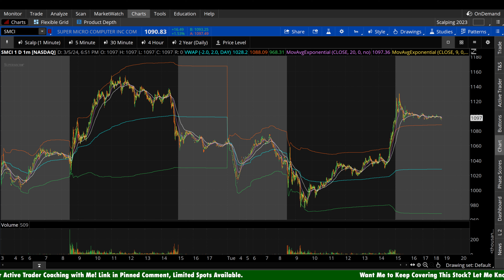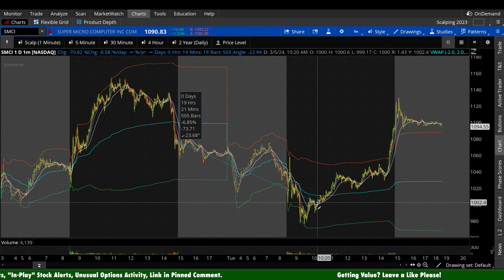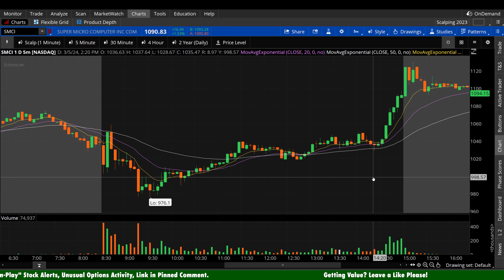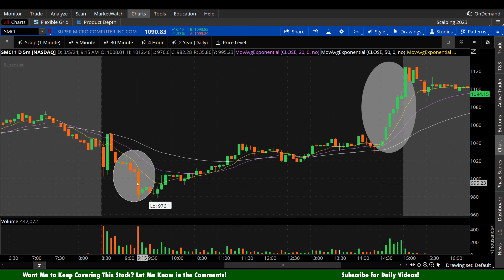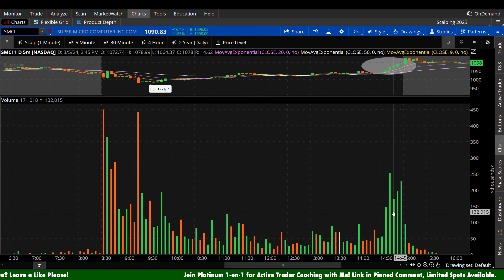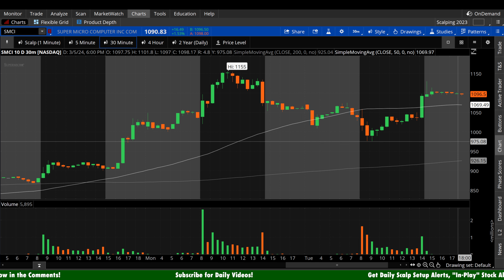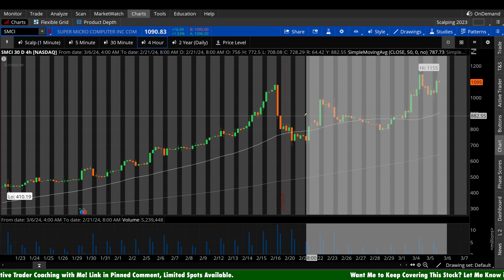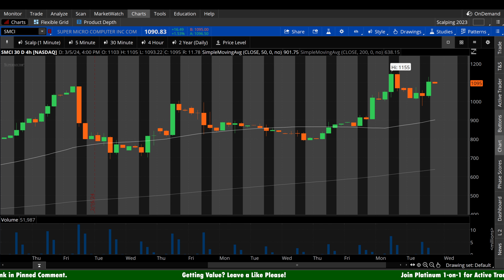Super Micro Computer Stock Analysis for Wednesday, Mar. 6th | SMCI Stock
SMCI stock analysis for Wednesday, March 6th. Super Micro Computer analysis discussing bullish and bearish scenarios, areas of interest including potential support and resistance levels, and the options data revealing long and short bias, including the volume ratios of calls and puts.